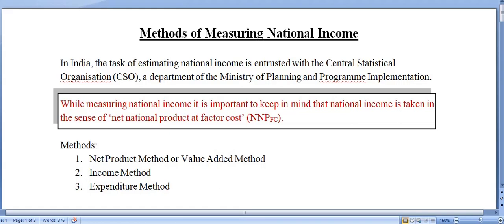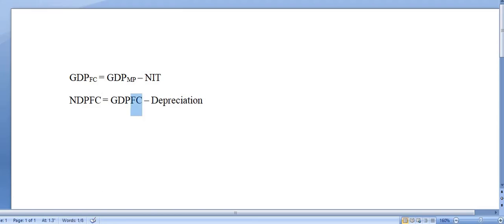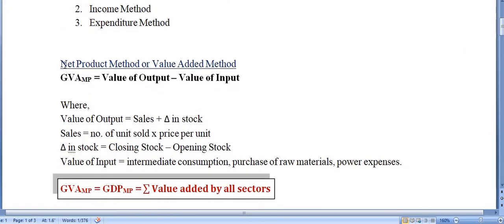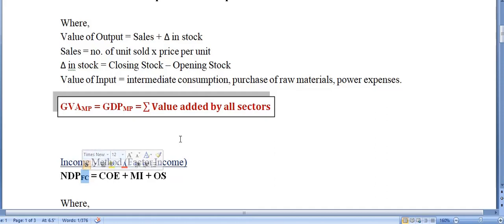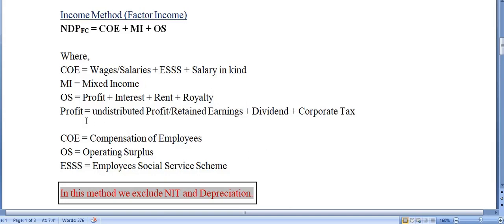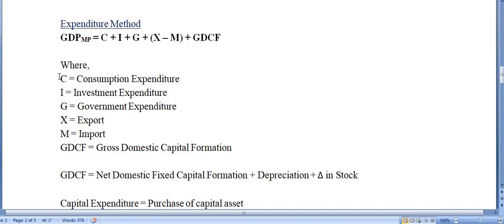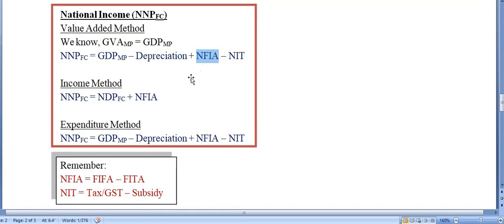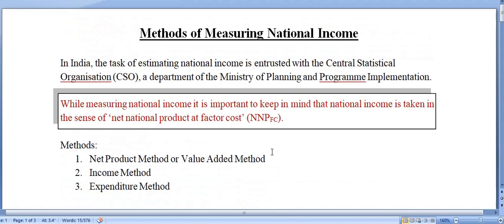Methods of Measuring National Income